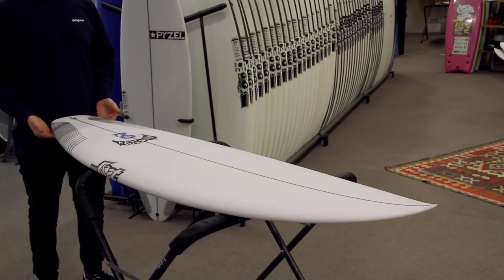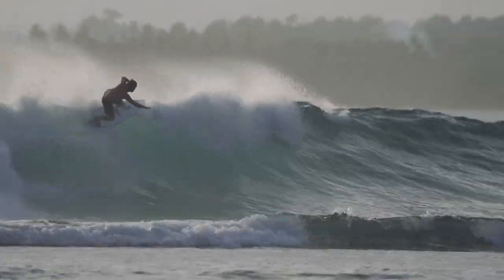LOST / MAYHEM BEACH BUGGY 2 board review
A brief rundown of the Beachbuggy 2 from Lost/Mayhem

OR